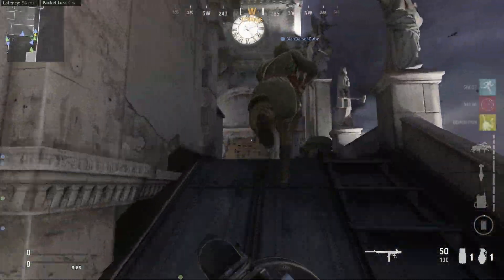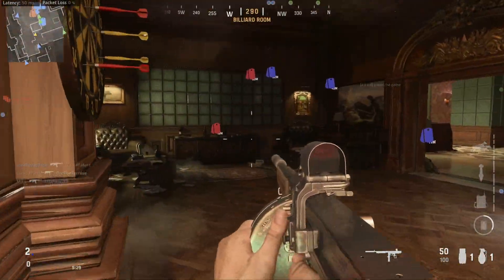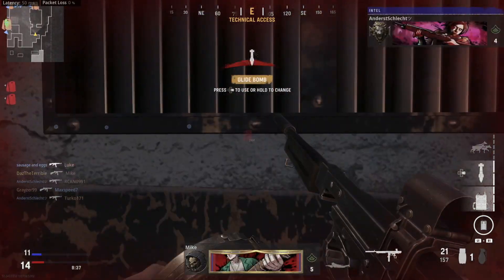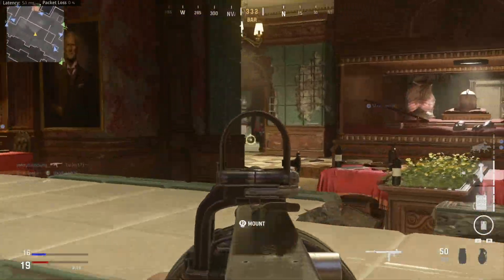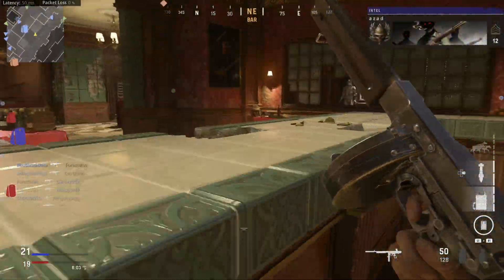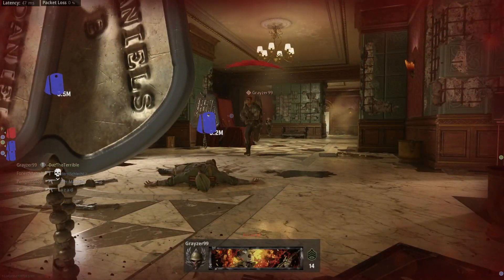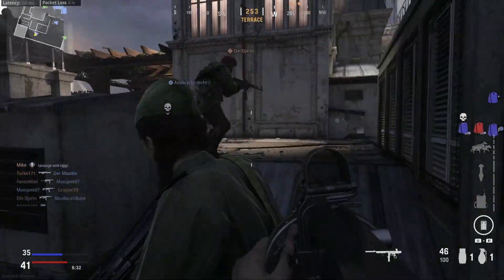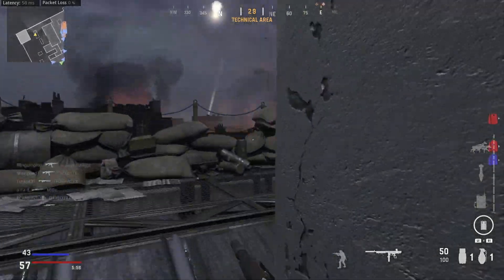Call of Duty Vanguard Beta has been Extended (COD VANGUARD)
The call of duty vanguard beta has been extended to September 22nd so we can have a few more days playing this awesome game.

Hi, My name is DazTheTerrible! And if you like FPS shooters then YOU have come to the right place. On this YouTube channel you will find content on all the latest Call of Duty News,Best Class Setups,Best Guns which will hopefully go on to help you improve at the game.